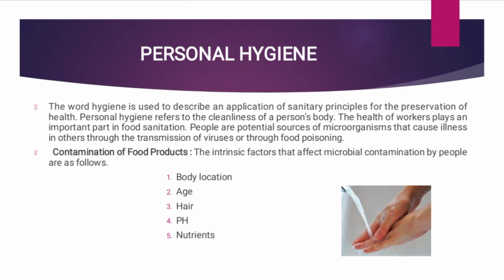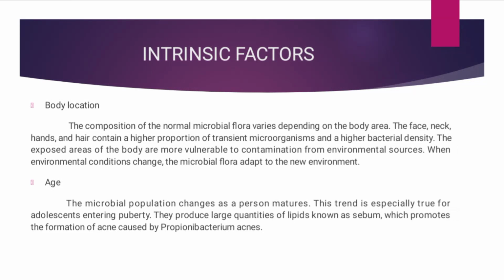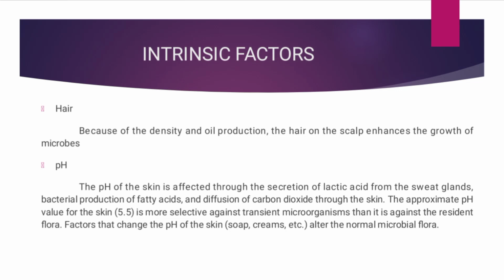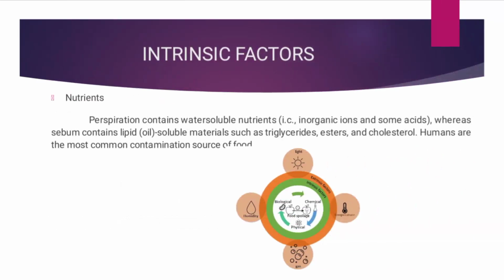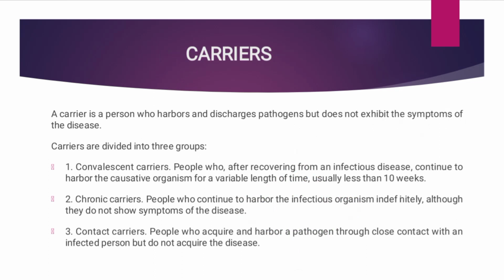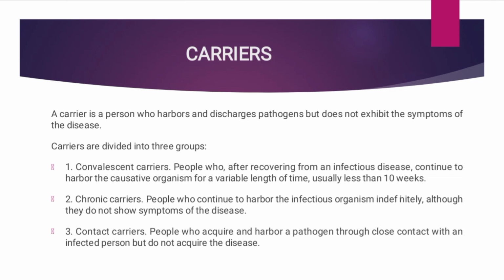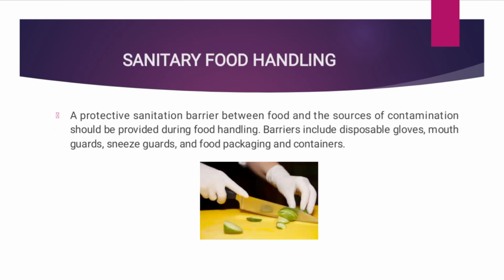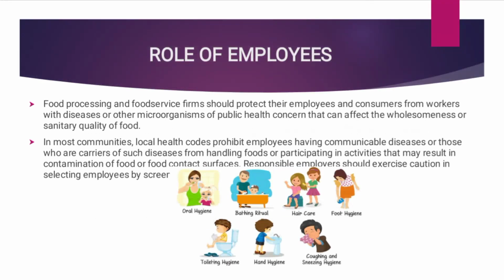Ms P RENUGADEVI Nutri & Diet Personal Hygiene